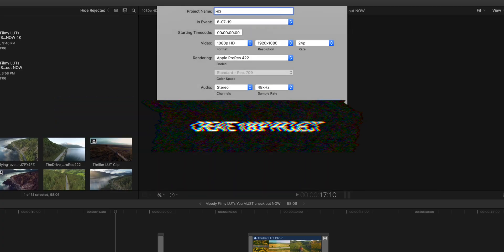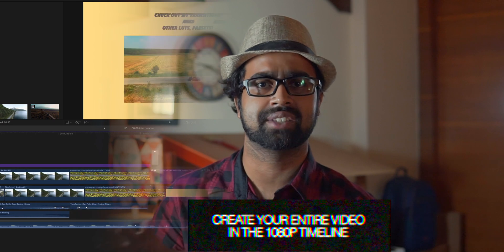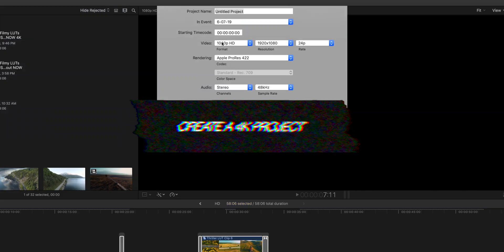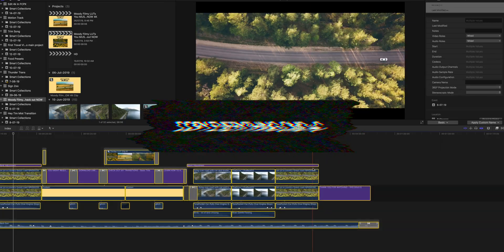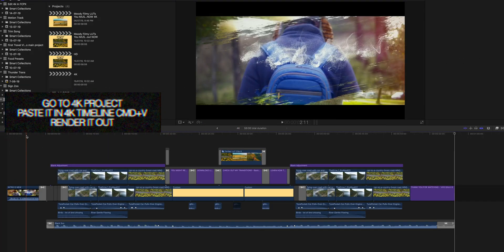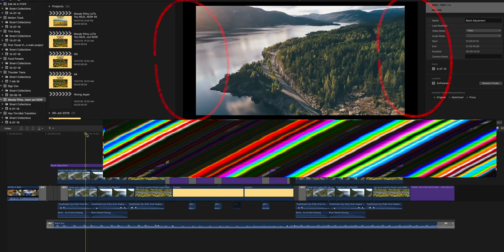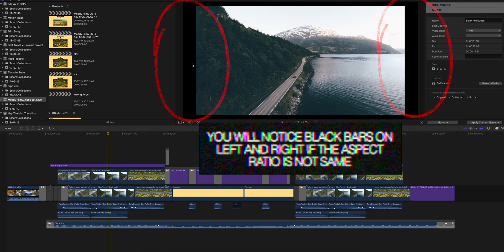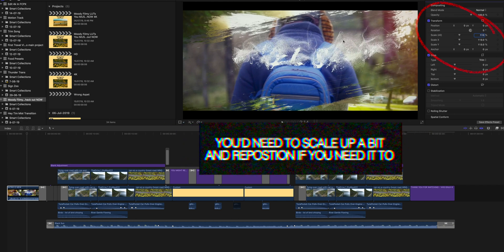Edit 4K Videos Wayyy Faster in Final Cut Pro X ( No Proxies )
Hi Guys,
Okay So I feel this video is pretty important. In this video I am going to tell you guys how to edit your 4K Videos way easily in FCPX. I know people who make a 4K video would honestly have lots of problem as their Mac might start running slower, or the fan speed will be wayyy off the table etc. So I was able find a sweet and very simple solution for you guys to use! And I am going to tell you guys in this Tutorial. No use of Proxies ( Although if you use proxies along with the trick im showing, itll make it way more faster )
Cheers

This Transitions are made for final cut pro x and it is of really good quality but remember, transitions are just a part of the video, the story is always the king!